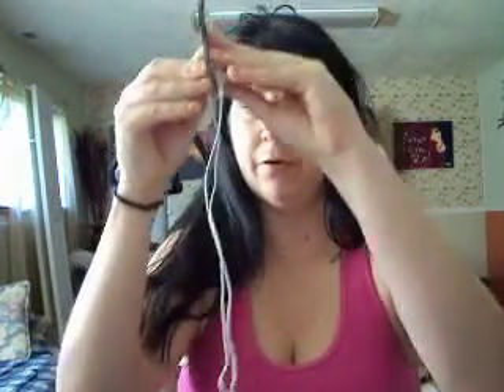XFT Electrical Stimulator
I just ordered replacement pads from there. I will let you know how it goes thru them. The shipping is free and the price is good.